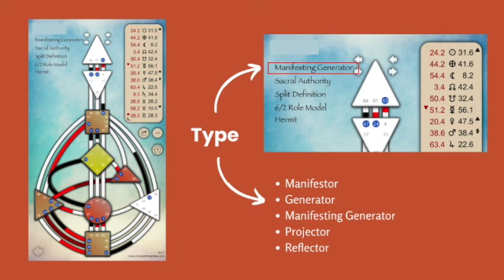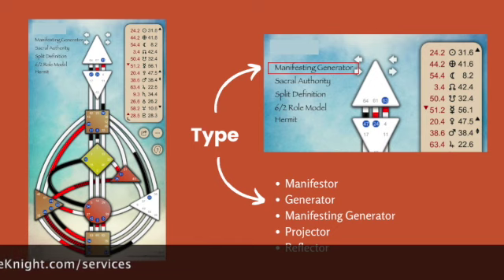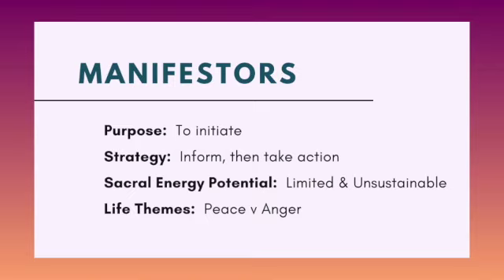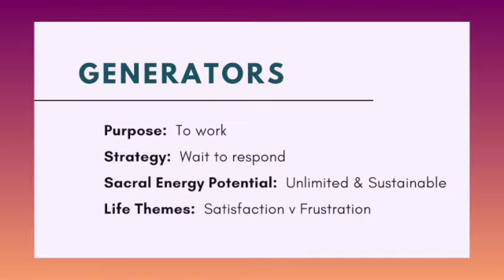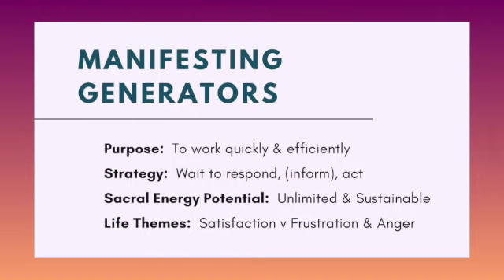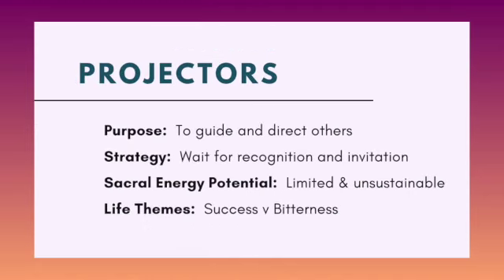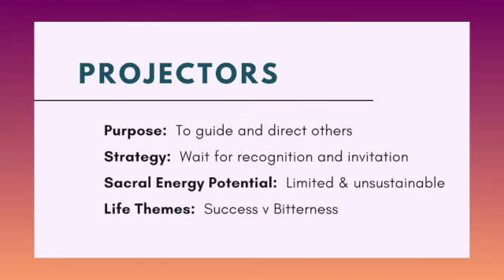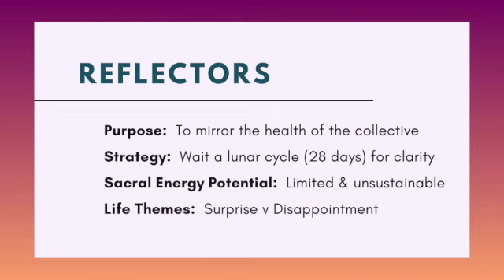Human Design Basics: How to Share It Like a Pro (Even If You’re a Beginner)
New to Human Design? Understand it and share it with confidence — even if you just started.
Discover the 5 Human Design Types and how to explain them like a pro (without memorizing everything). It's perfect for beginners, coaches, and anyone ready to lock in with Human Design.

You don’t need to be a Human Design expert to sound like one — you just need to know the basics, understand the energy, and own it.

In this video:
🪴 I’ll show you exactly what you need to know.
🪴 I’ll demo how to share Human Design like a confident professional — even if you’re brand new.

You’ll learn the core traits of all five Human Design Types — Manifestor, Generator, Manifesting Generator, Projector, and Reflector — and how to explain them with clarity, simplicity, and confidence.

No memorizing. No mumbo jumbo. Just clean, grounded explanations that make people go,
“Wait… how do you know this stuff?” 😏

🔥 Why This Video Exists:
I first made this for new members of my Facebook group *Human Design in Action,* but it’s become a favorite for anyone just starting out.

If you’re like most beginners, you’re excited to share Human Design — you’re creating free charts for your friends and telling everyone about this new thing they need to know about.

Then someone asks you a question… and suddenly you’re stuttering, second-guessing, or forgetting everything you've learned. 😅

This is that video — the one you wish you had when you first started.
Just press play, watch with your friends, and learn as you go.

🔥 Before You Press Play:
You’ll need to know your Human Design Type.

💥 What You’ll Learn:
✅ The simple breakdown of all 5 Human Design Types (it's really 4 types, but tomatoe tomawto)
✅ How to sound confident when explaining Human Design
✅ Why understanding your own type makes sharing easier

🌀 Why I Made This Video:
When I first discovered Human Design, I was obsessed (still am!)... but every time I tried to explain it, I tripped over my words.

Sound familiar?

That’s why I made this video. You don’t need to memorize the whole Human Design system — you just need the right foundation and the right attitude.

We’re not going for perfection here. Just enthusiasm, accuracy, and authenticity.

Press play, learn the basics, and start sharing Human Design like a boss. 💪